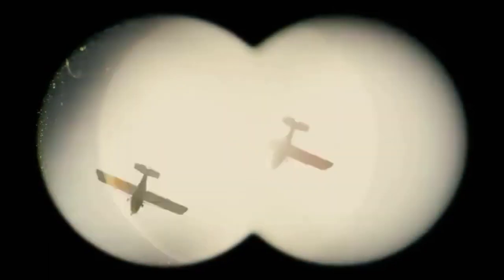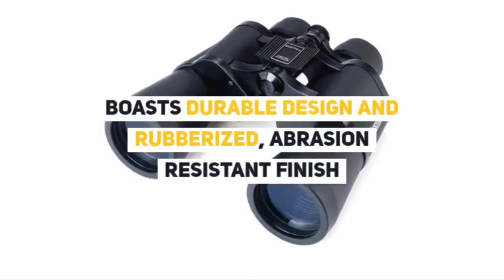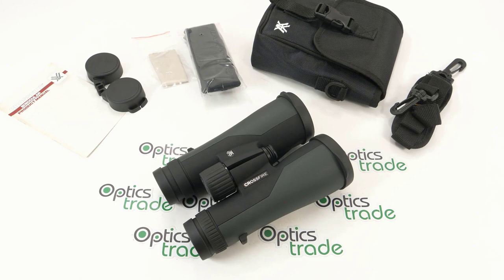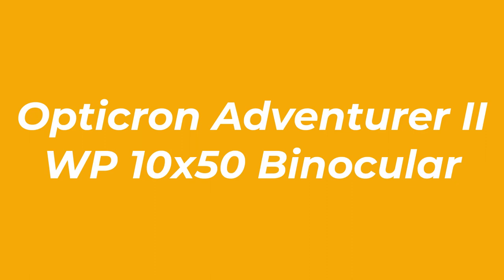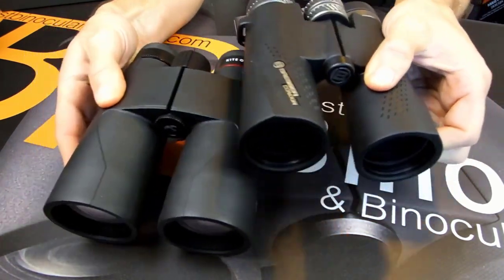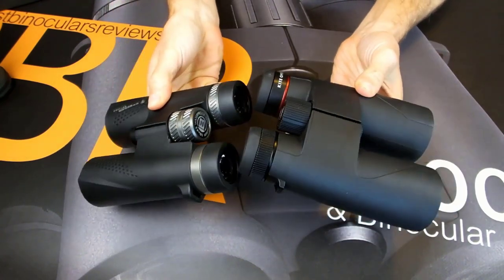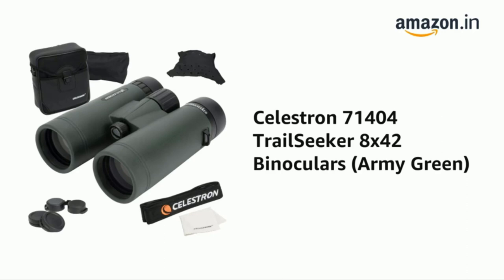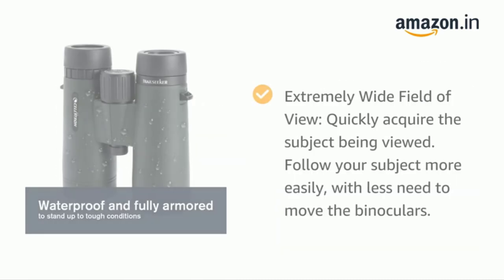best 10x50 binoculars 2024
No 1 Celestron TrailSeeker 8x42 Binocular =
No 2 Opticron Adventurer II WP 10x50 Binocular =
No 3 Vortex 10x50 Crossfire HD Binocular =